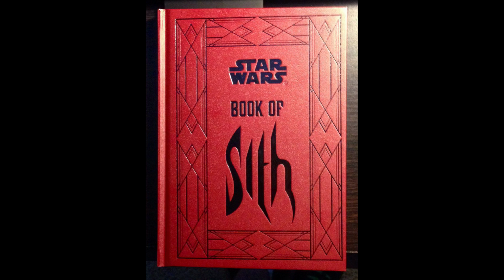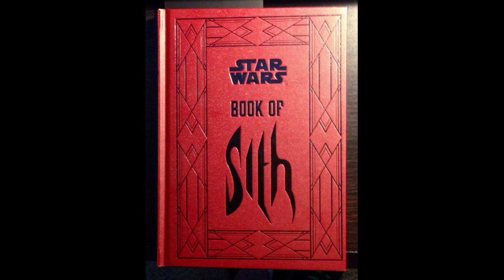Star Wars Book Of Sith 22 Lightsaber Variants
We just started up a Discord Server. Feel free to come chat with me.

We have Merch that you can purchase to help out our channel.

Blue Yeti USB Microphone
Dell Latitude E6430 Laptop
Vertical Mouse with LED Light
NEUMA Professional Microphone Stand
HP Elite 6300 SFF Business Desktop Computer

Mailing Address
Lightsaber Addict
159 Louis Street, Townhouse 144
Sudbury, Ontario, Canada
P3B 2H4